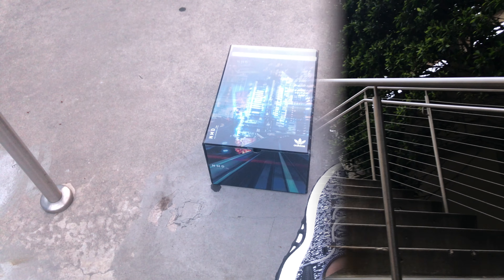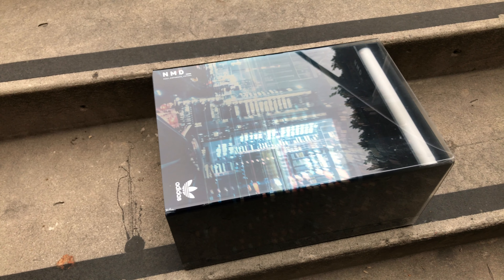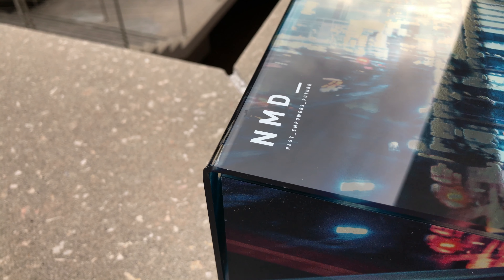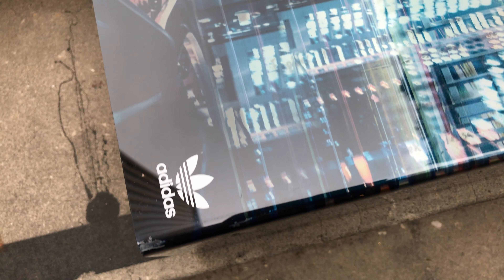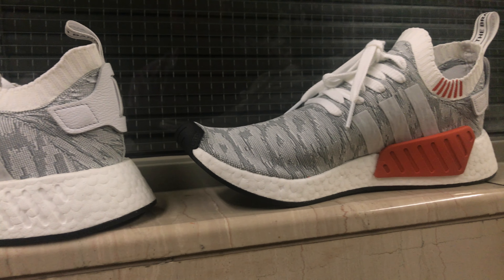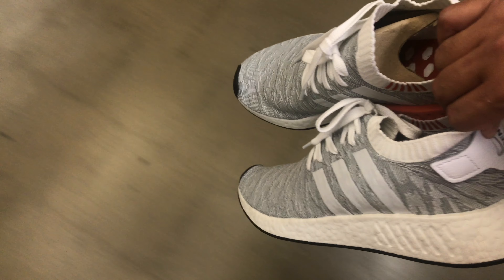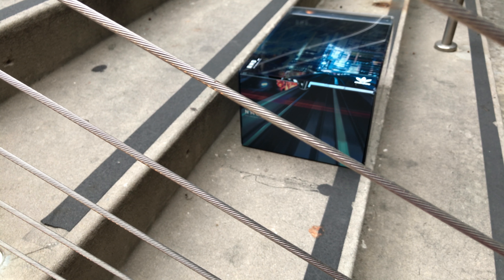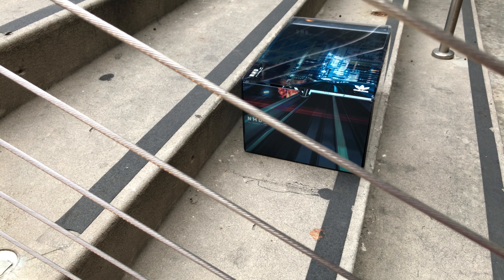Unboxing A New Colorway Of The adidas NMD R2 PK With A Fancy Box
Juan unboxes a new adidas NMD R2 colorway with shadow knit construction. Oh, and it came in the fancy seeding box…

@ezyville where it matters...
PSN: hibachiban
Xbox Live: backcourt2000
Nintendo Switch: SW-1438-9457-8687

Juan Martinez is the former Editor-In-Chief of Kicks On Fire and once ran the Retro Gaming, Sneaker, and Trading Card Channels of Examiner.com. The ezyville YouTube Channel brings together all of his passions, whether it's rocking kicks from Nike, adidas, Jordan Brand, Under Armour, Puma, and Reebok, or cracking open boxes from Upper Deck and Topps, or playing the latest games from for the Nintendo Switch, Playstation 4 or Xbox One, or even the latest in the worlds of pop culture, comic books, and WWE, he's got something to say about it, interesting or not...